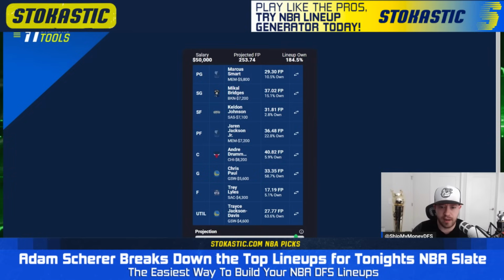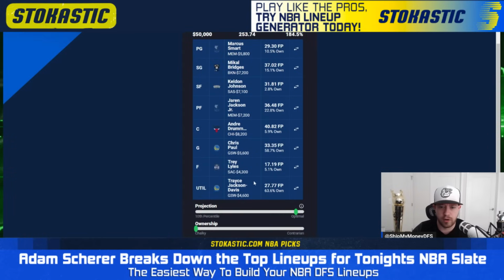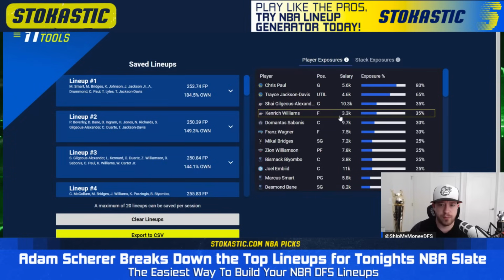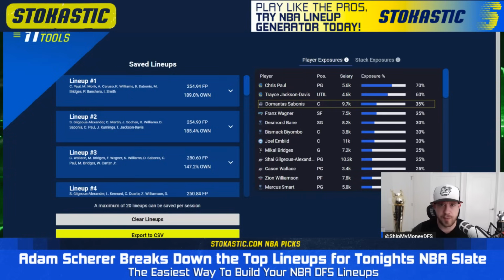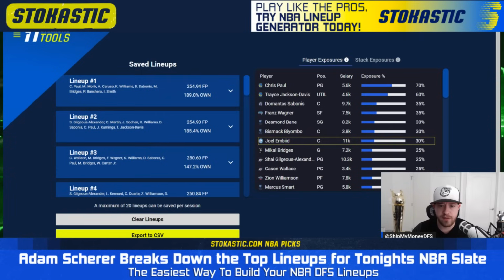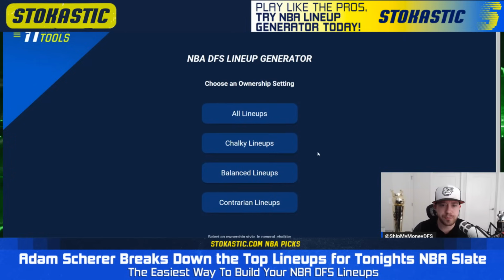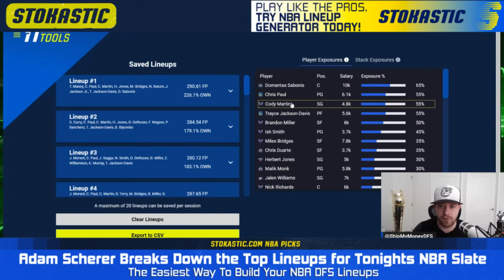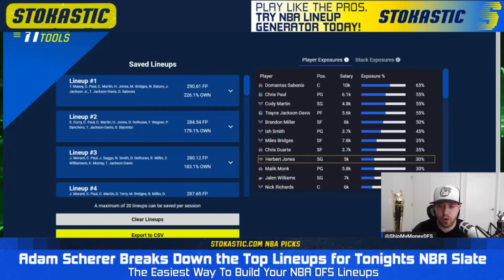NBA DFS Picks (1/2/24) for DraftKings & FanDuel | Stokastic NBA DFS Lineup Generator